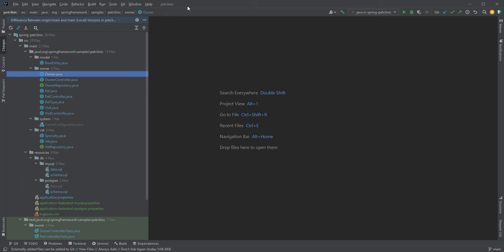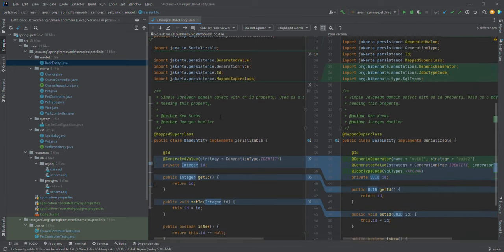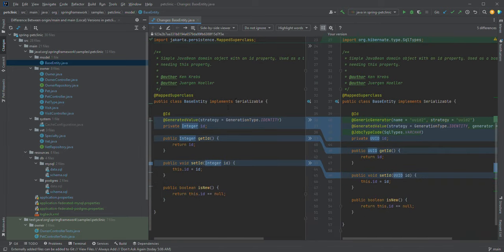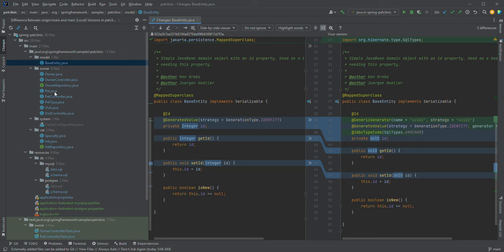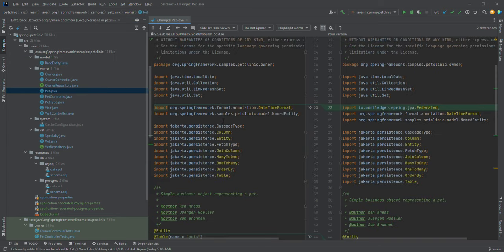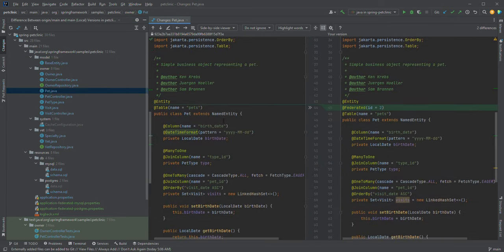Federating Petclinic in Spring Boot #1: Code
Distributed consistency made trivial. See how you can federate and scale your existing application in a few minutes